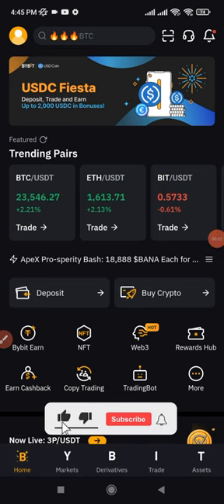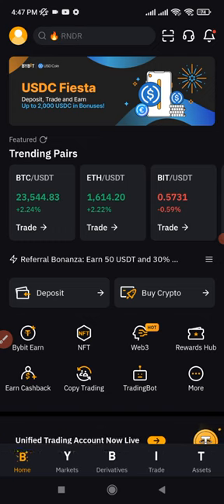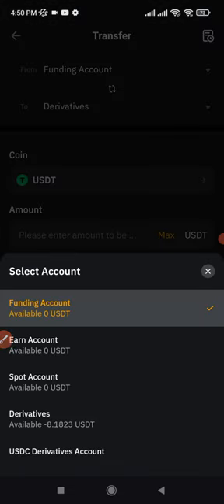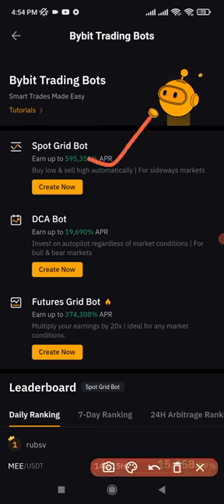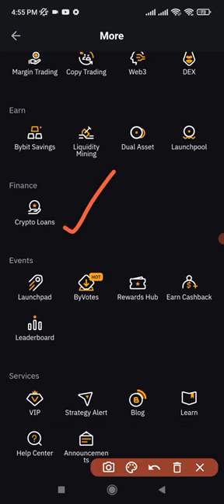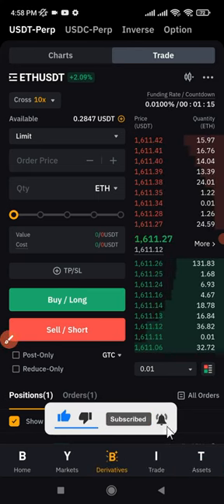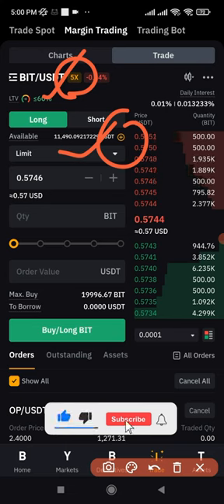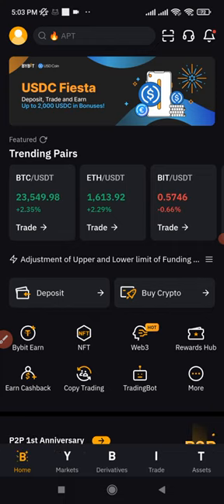HOW TO USE BYBIT APP - STEP BY STEP GUIDE FOR BEGINNERS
USEFUL LINKS👇👇
BITGET VIDEO TUTORIALS

1. BINANCE➤➤ Referal Code 20539573

00:00 Intro
01:17 How to verify your Bybit account
02:10 How to make deposit to Bybit account
03:57 How to transfer funds on Bybit
05:30 How to use Bybit P2P
08:07 Bybit products
10:00 Bybit market place
11:10 Bybit derivatives
11:30 Bybit $10 to $1 million challenge
12:44 Bybit spot and margin trading
13:39 Bybit order types
15:04 Bybit different wallets account
16:01 conclusion

✅✅BITCOIN👉 1KuFN1644uXvHECLR7UV3X2RgYfrR8woR1

✅✅Ethereum👉 0x139c05ba1bD30D79e964f9F160f681b79C1bD0f1